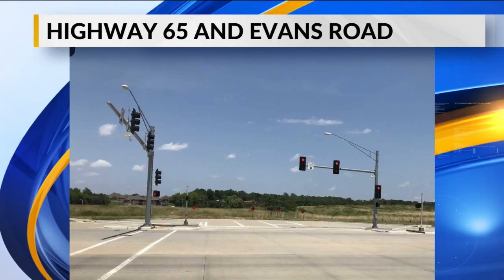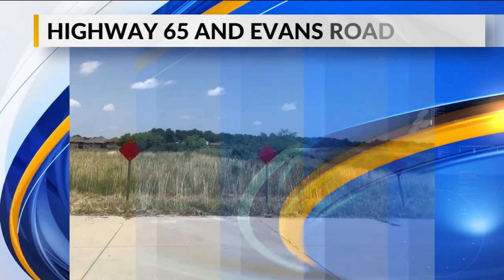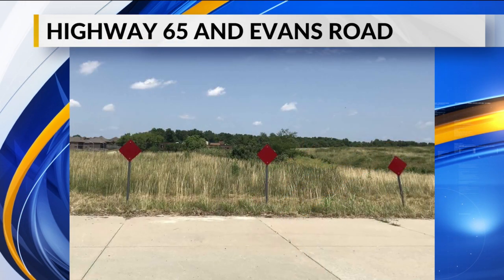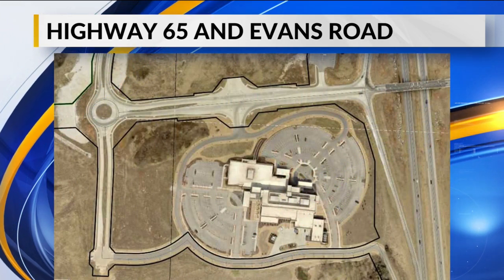Answer Man: Hwy 65 and Evans Road to Nowhere